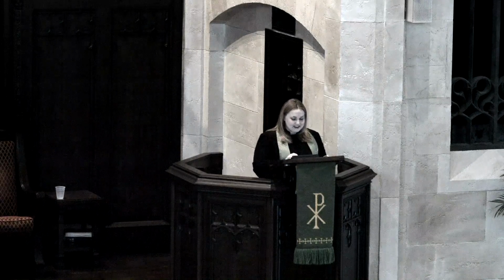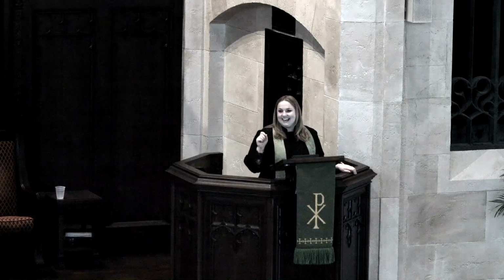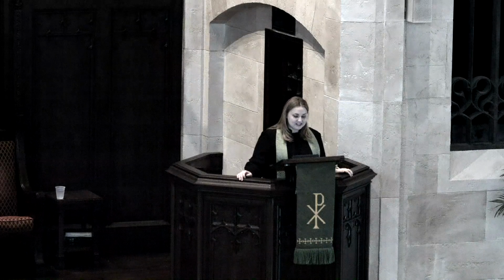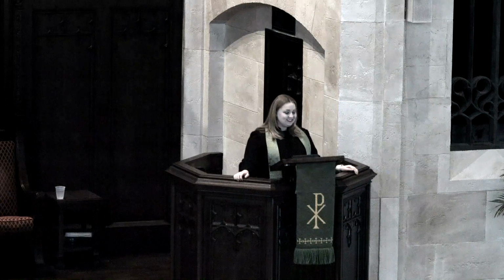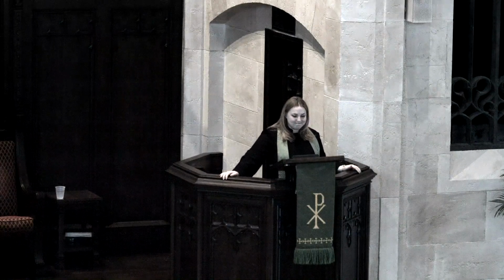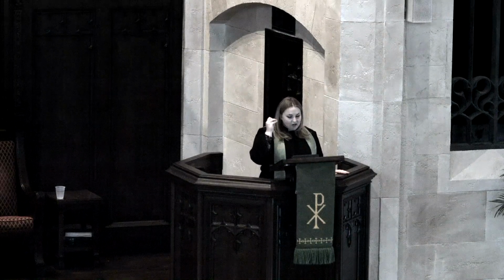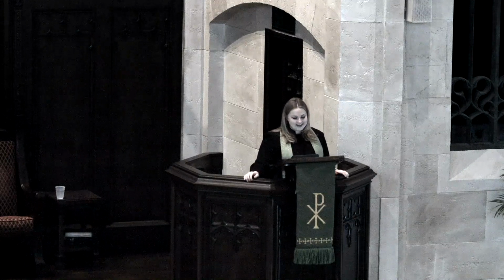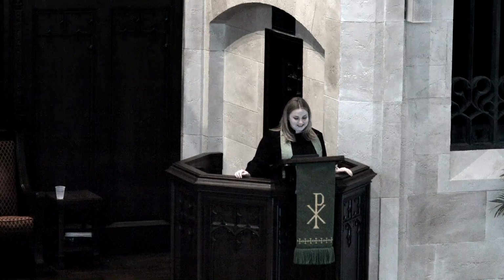Sarah Chancellor Watson 2 9 20